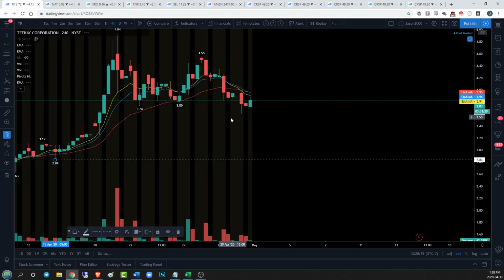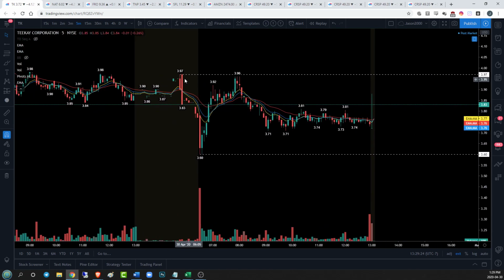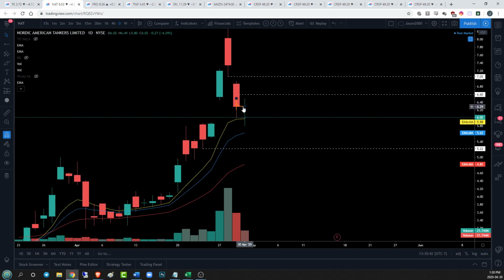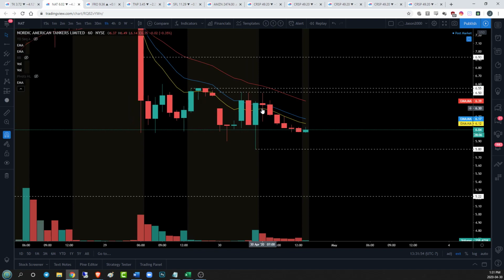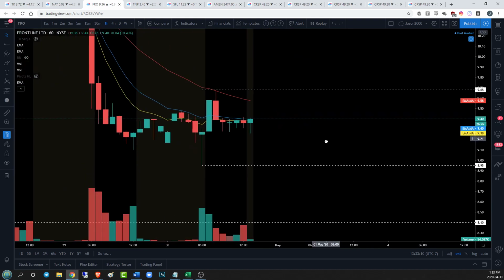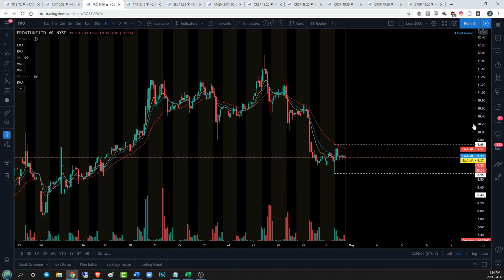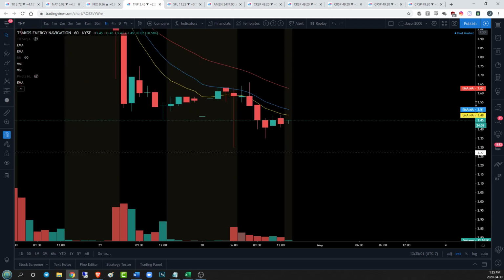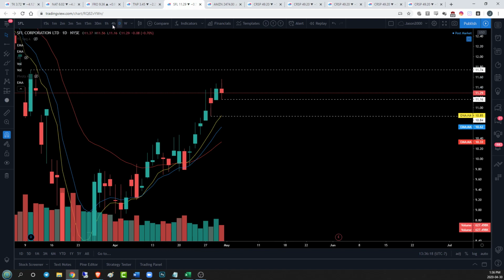Tanker Stocks! - TK NAT FRO TNP SFL - Technical Analysis Chart 04/29/2020